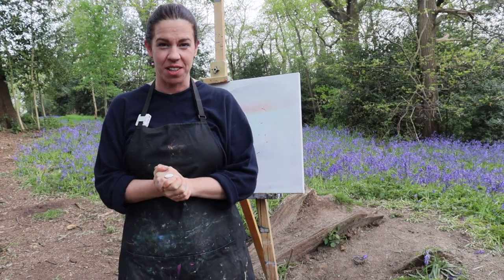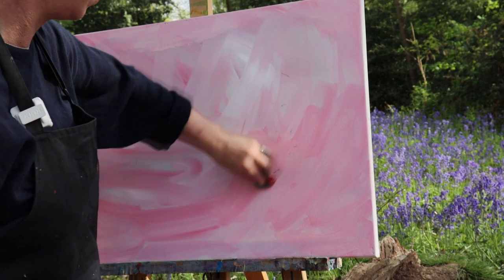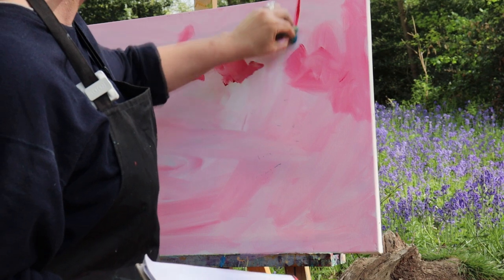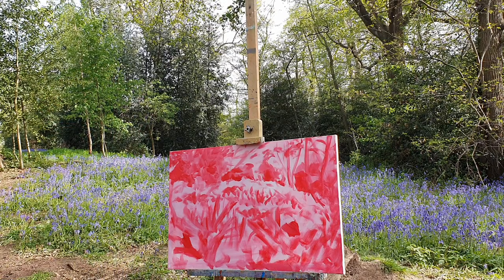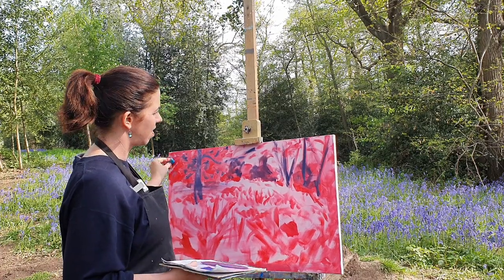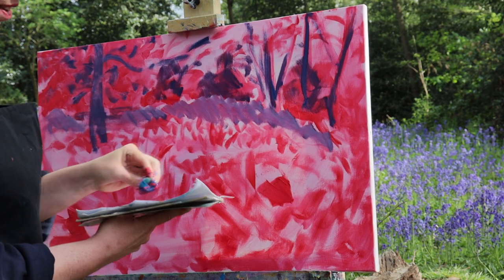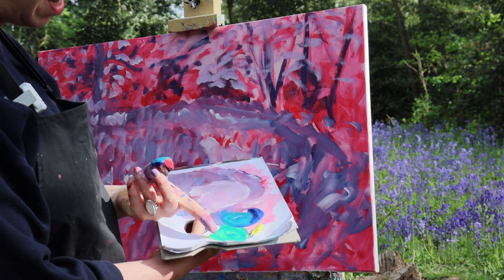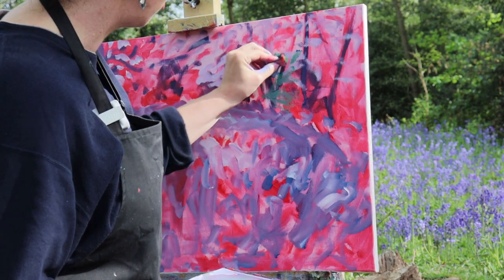Impressionist painting with acrylics (palette knife) how to paint landscapes Blue bells tutorial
Impressionist painting with acrylics (palette knife) tutorial how to paint landscapes--Blue Bells in particular, en plein air (outdoors).